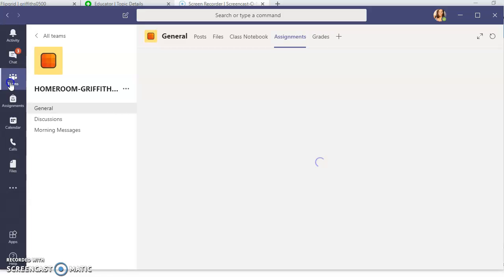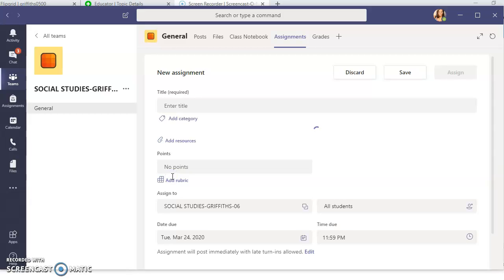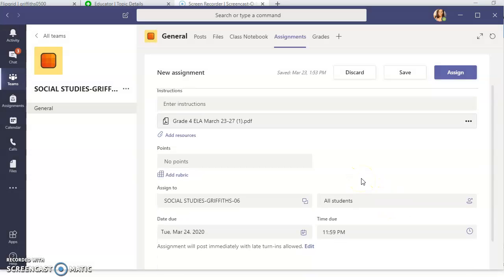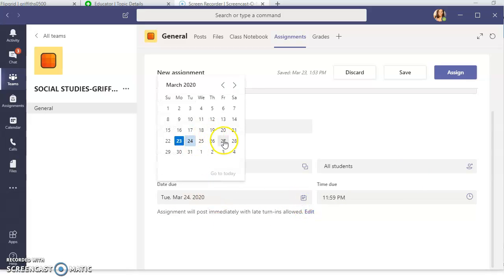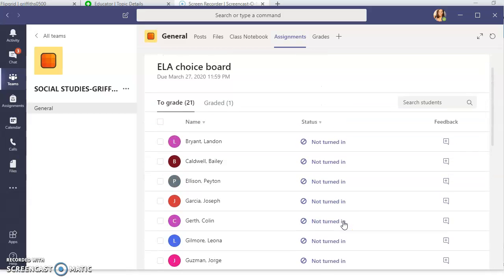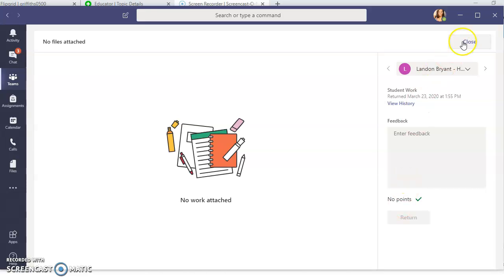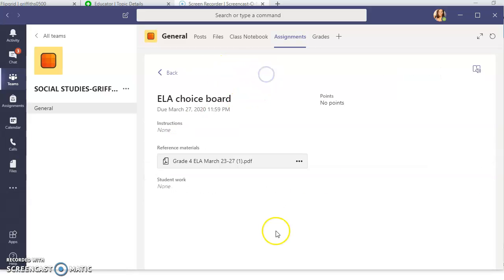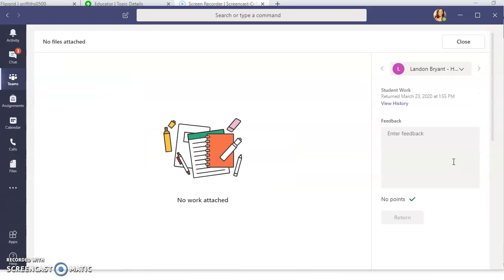TEAMS Adding assignments and grade by Trish